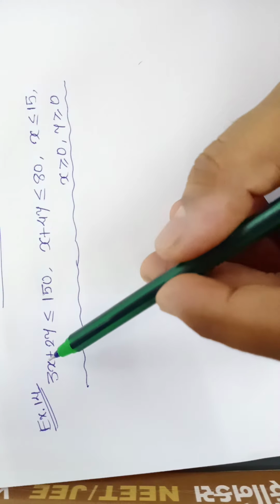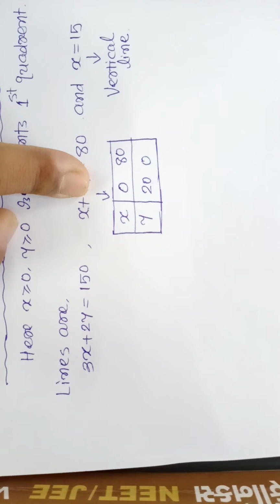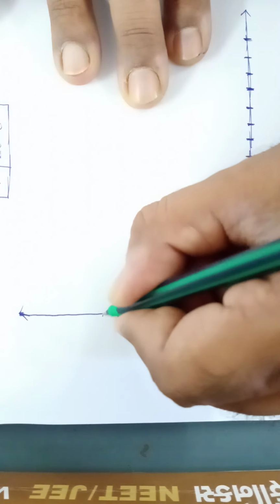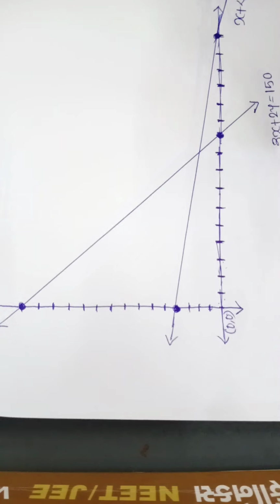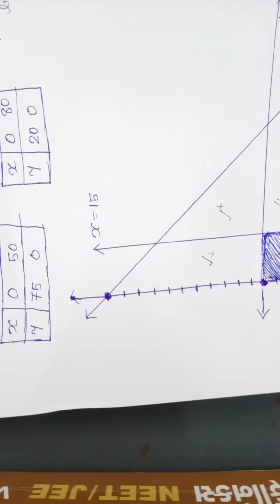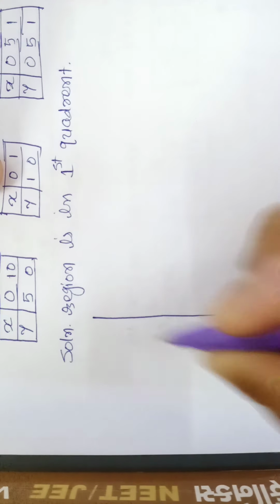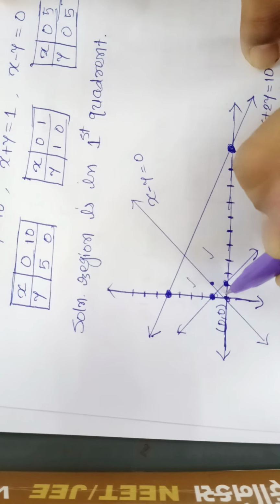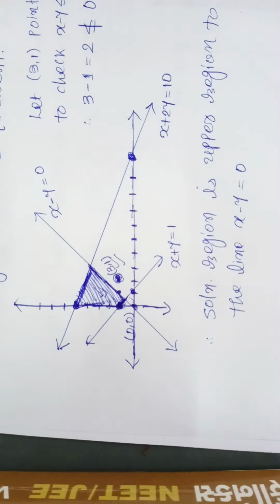11th Science maths Em , ch-6 , lecture 13, by kapilsir